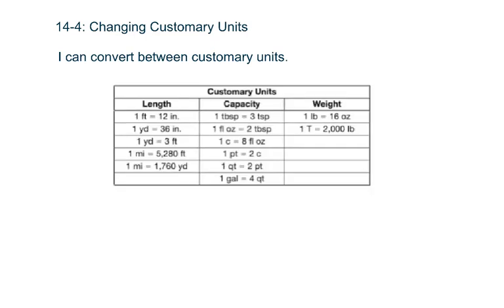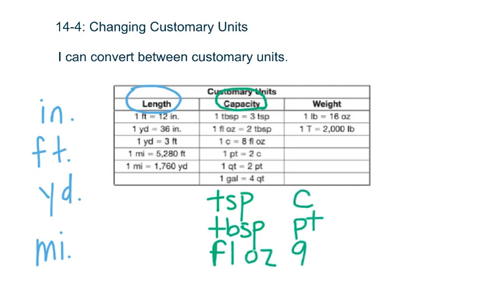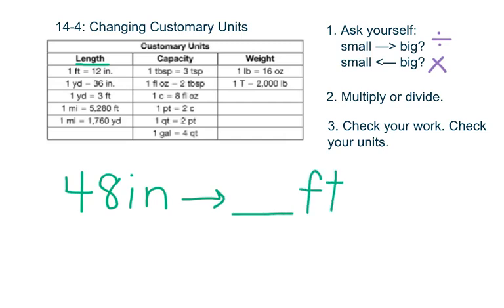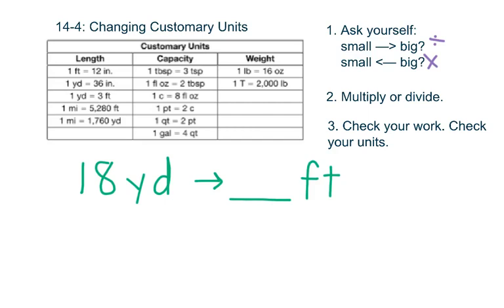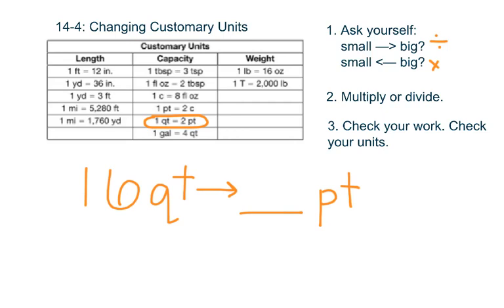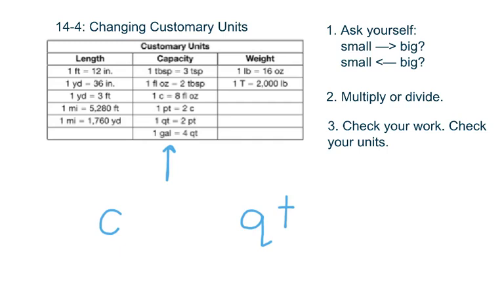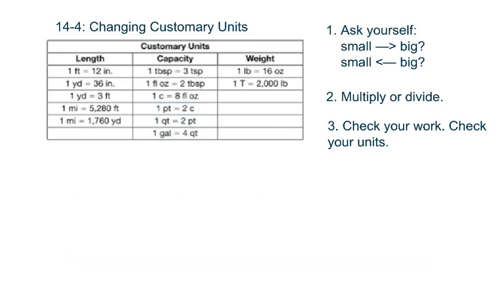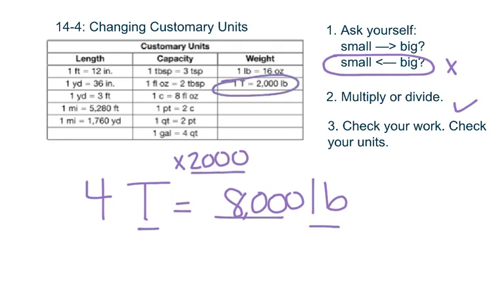14 4 Changing Customary Units